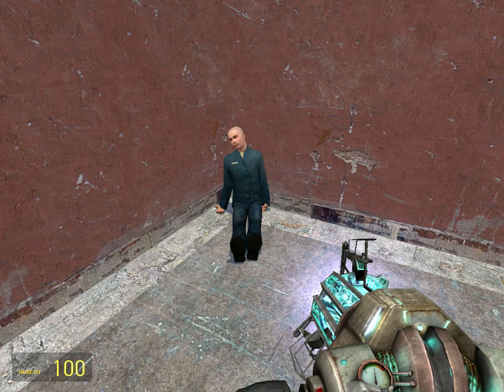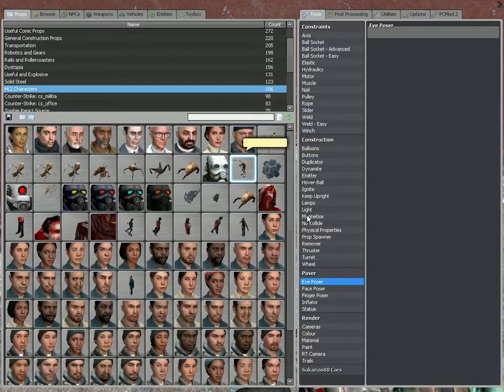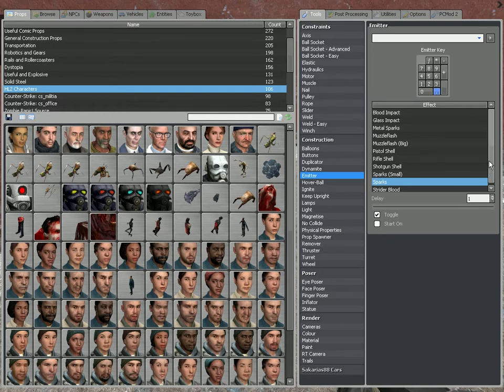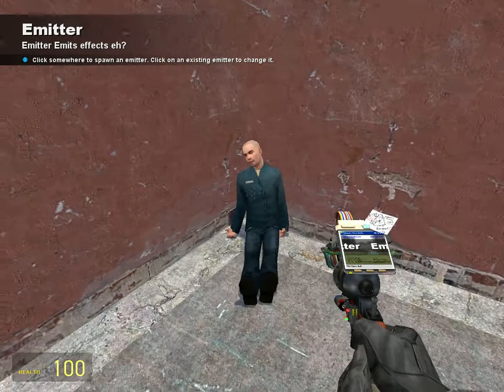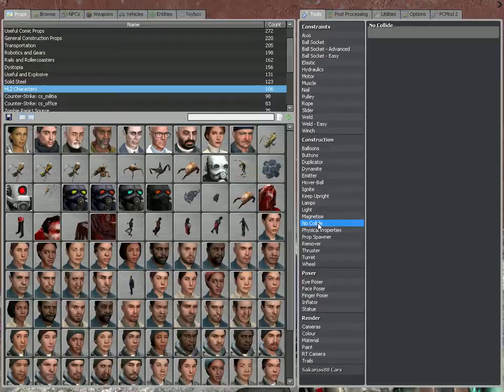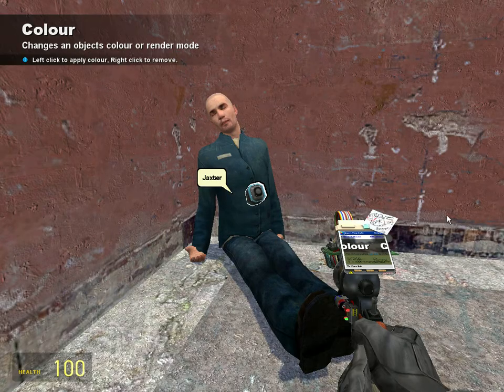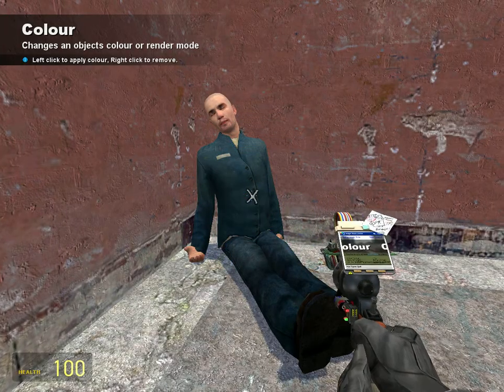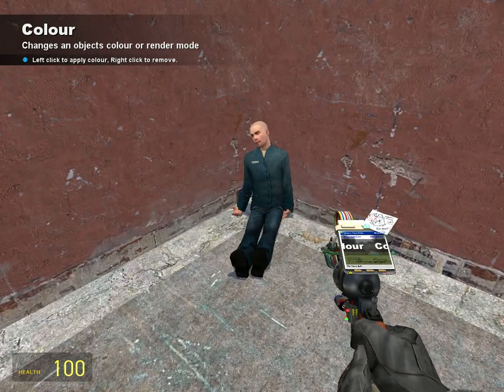Garry's Mod Tutorials - Emitters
How to use the Emitter tool